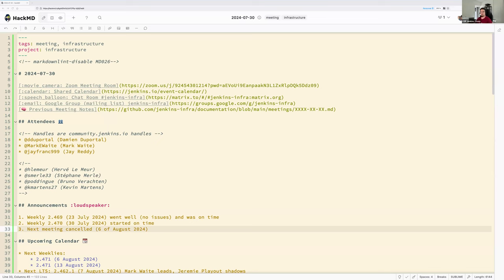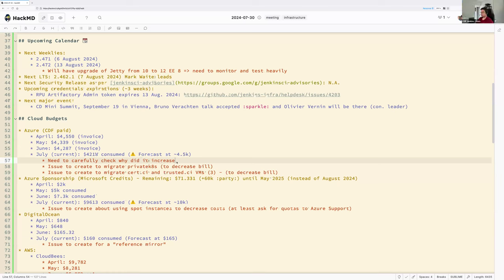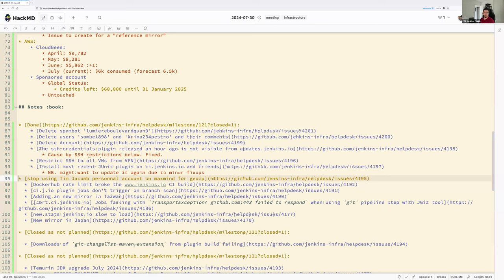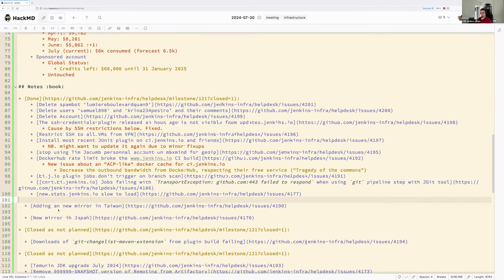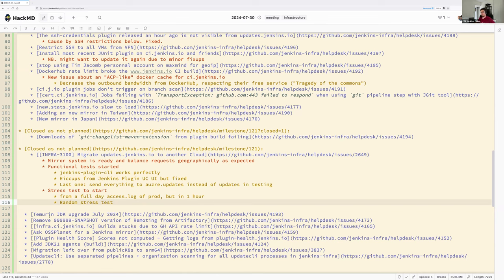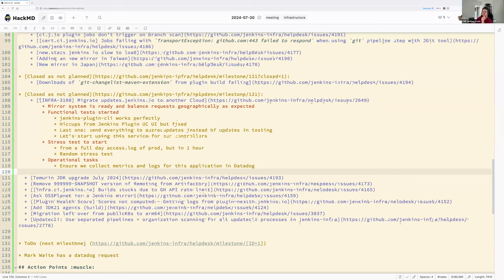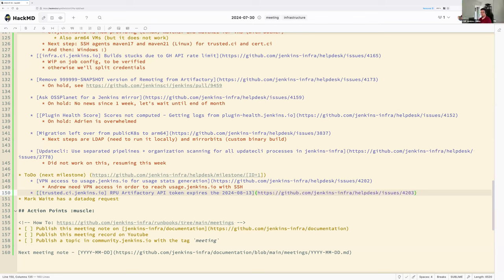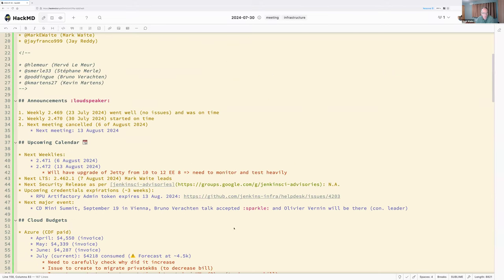2024 07 30 Jenkins Infra Meeting